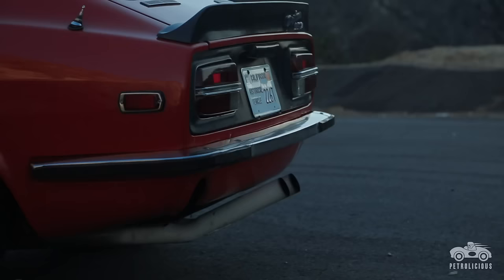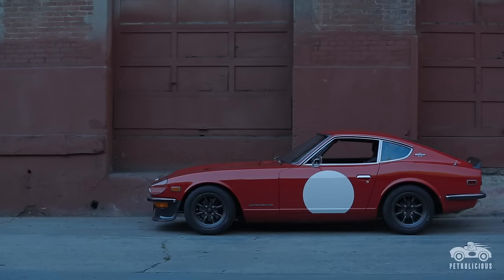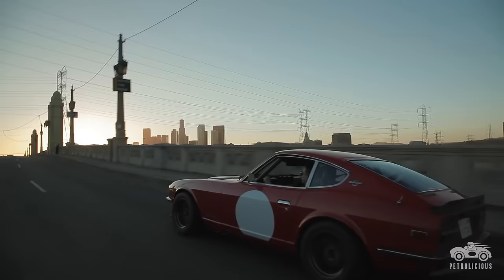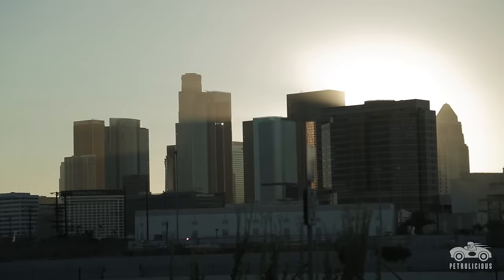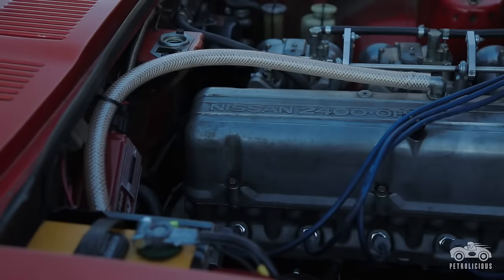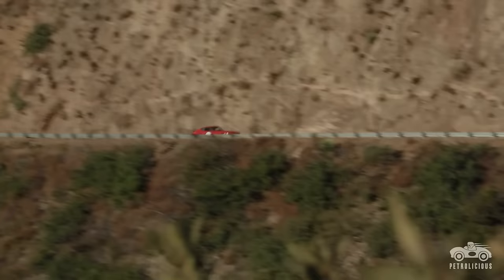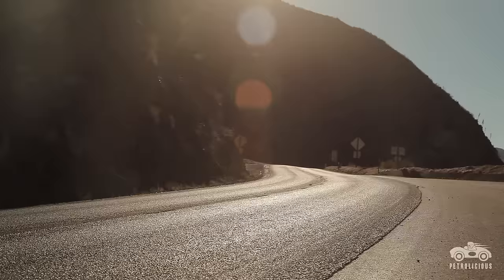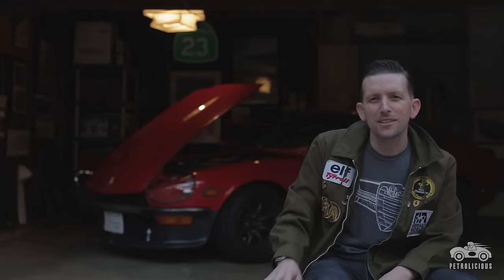Dare to Be Different in a Datsun 240Z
Owner Dave Scholz, shares his connection with a Japanese cult classic that could easily be regarded as the 911 of Japan. Its iconic beauty, modular mechanics, and desirability inspired Dave to heed to Datsun's famous racing campaign of the '70s, "Dare to be different."

American heads spun when the 1970s ultimately snuffed out their beloved horsepower-drunk muscle cars. As the world watched them squirm for performance, Japan was busy developing the 240Z to bring a new thrill to American roads using balance, harmony, and technology.

"Datsun didn't invent the overhead cam engine, or disc brakes, or independent suspension but it has a habit of incorporating these sophisticated systems into brilliantly conceived and easily affordable cars." (Car and Driver; June, 1970)

Drive Tastefully®